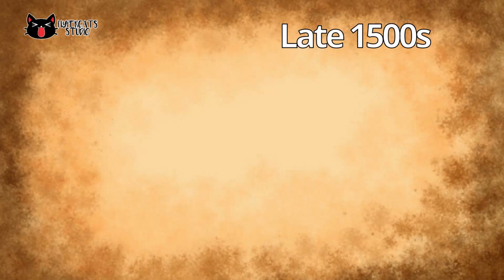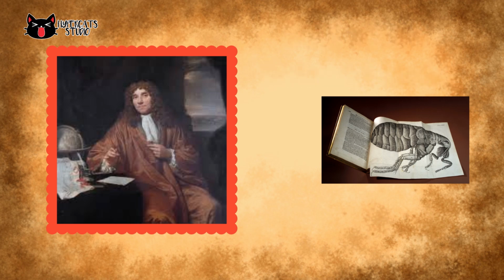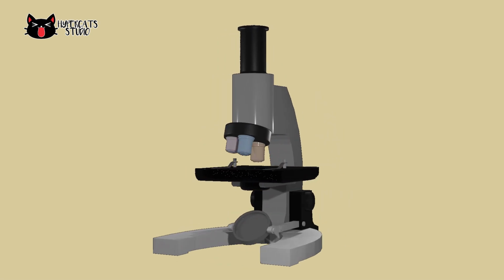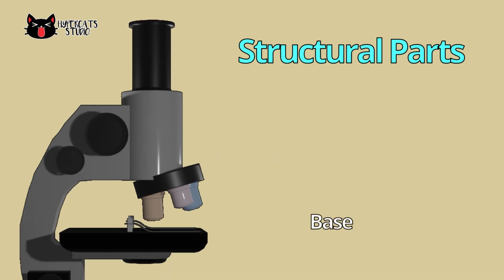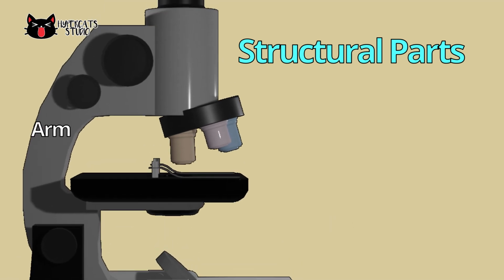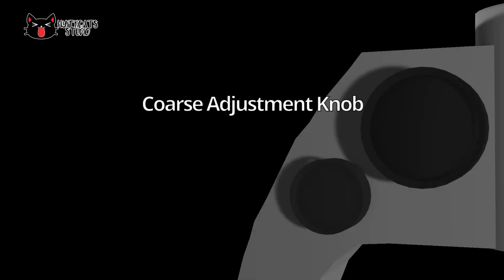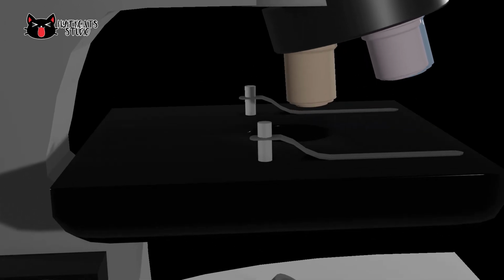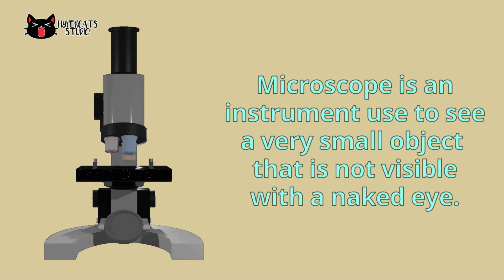[Science 101] Parts and Functions of Microscope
Science 101 is the new animated educational series of Hypercats Studio in support to "New Normal". Each episodes is based on lessons of Grades 7, 8, 9 and 10 Science, and in line to the Most Essential Learning Competencies (MELCs).

ALAM MO BA?